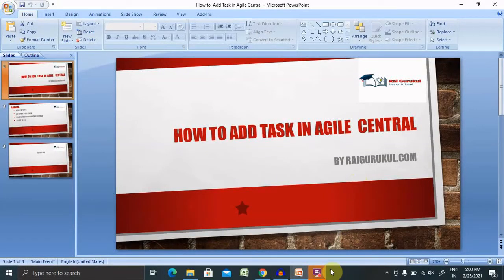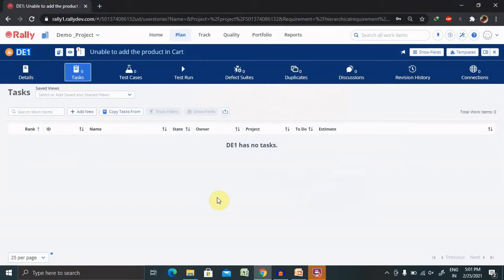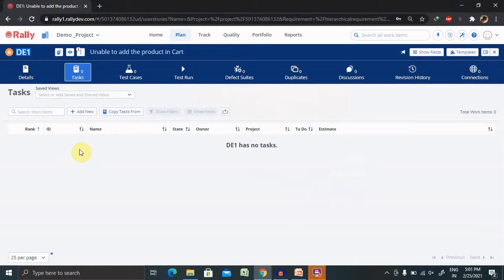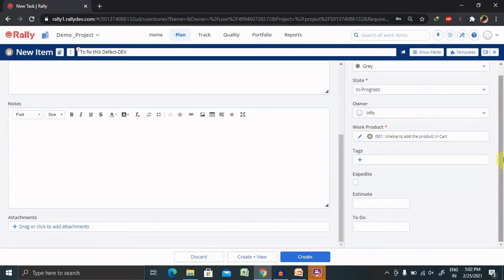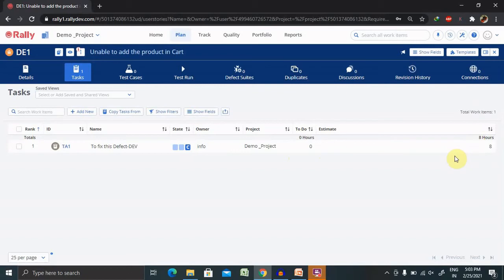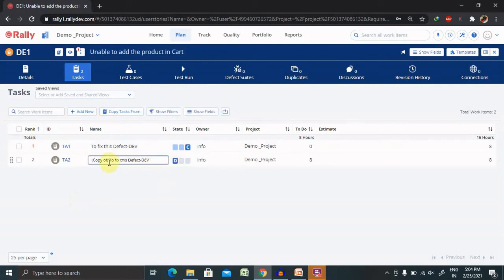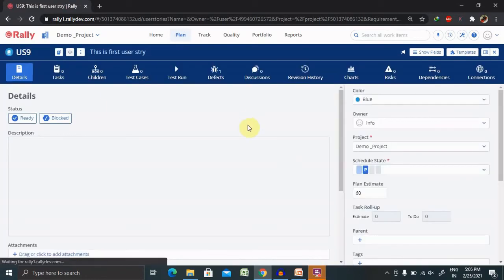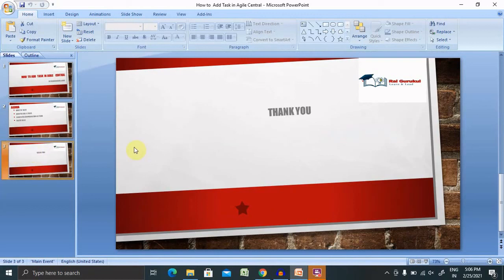How to Add Task in Rally | Create Task in CA Agile Central | Agile Central Tutorial for Beginners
CA Agile Central is a product of CA Technologies, which acquired Rally Software in 2015. Formerly known as Rally Application Lifecycle Management (ALM), it is an agile platform that helps organizations align strategy, track project, and manage delivery. It helps teams in all phases of the work, from capacity planning to release tracking, so that organizations are able to match customer expectations while empowering the teams to succeed and realize continuous improvement.

Benefits:
1. Comprehensive Agile Platform
2. Team Management and Support
3. Dashboards, Metrics, Collaboration, Agility Services

Watch the complete video for understanding How to  Create a Task in Rally.